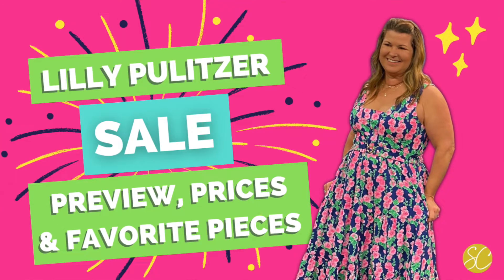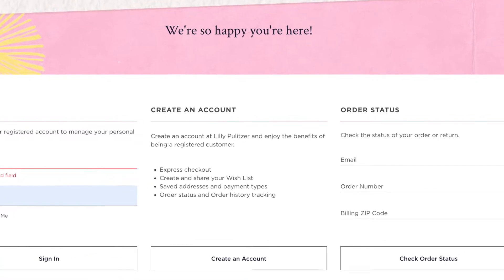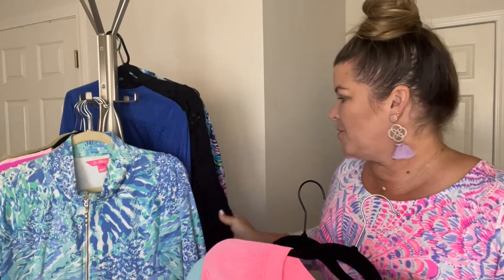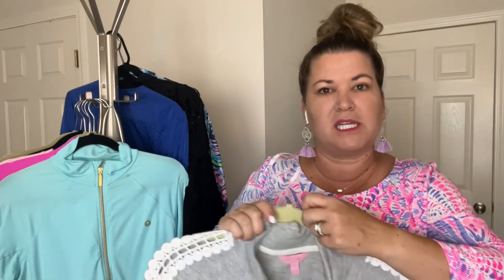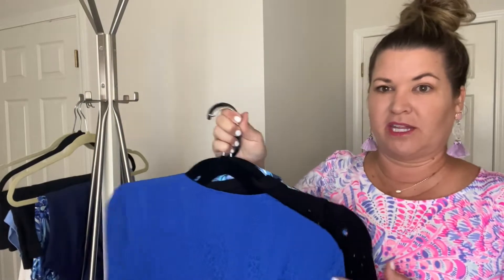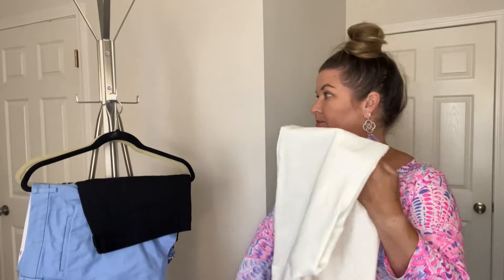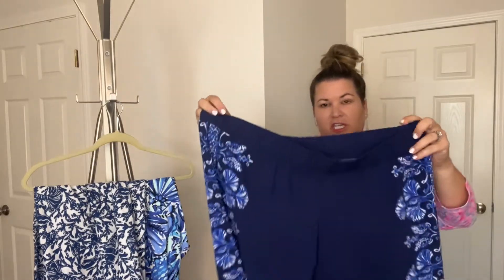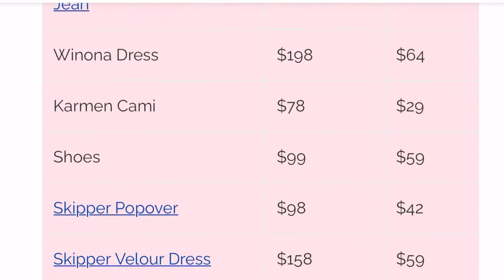Lilly Pulitzer Sale Preview, Prices, and Favorite Pieces for the Lilly Sunshine Sale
The Lilly Pulitzer sale preview, prices, and favorite pieces.
I’ve written about how to shop the Lilly Pulitzer After Party Sale and explained the new Lilly Sunshine Sale in the past. But I wanted to have one spot where I could put everything you need to know about the latest Lilly sale in one place.

Get my best Lilly Pulitzer sale tips and learn about the current prices and discounts. I'm also showing you some of my favorite Lilly Pulitzer pieces and talking about how they feel and fit.

A few can't miss Lilly Pulitzer styles include:
Skipper Popover
Skipper Velour Dress
McKinnon Midi Dress
Elsa Shirt:
Weekender HIgh Rise Legging
South Ocean High Rise Jean

(This preview was originally filmed before the September 2022 Sunshine Sale.)

The Sami Cone Show shares generational wisdom for today’s woman;
a show for women who know enough to know they don’t know it all...but are still willing to learn, fill in the gaps & try new things.

Watch live on NewsChannel 5+ (Nashville) and online the 2nd Friday or each month at 1 PM CT & re-airing the next Saturday at Noon.